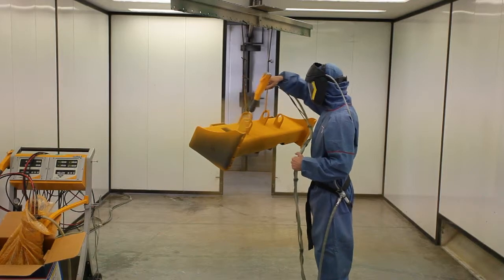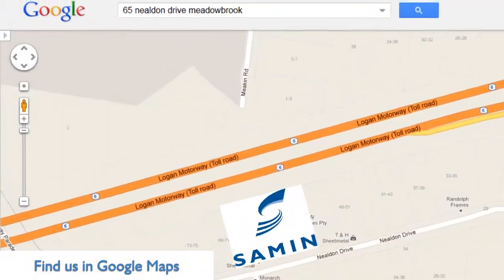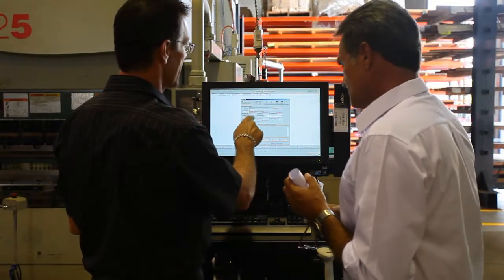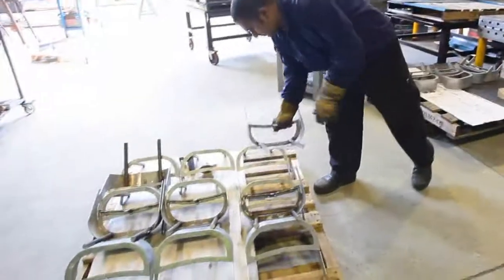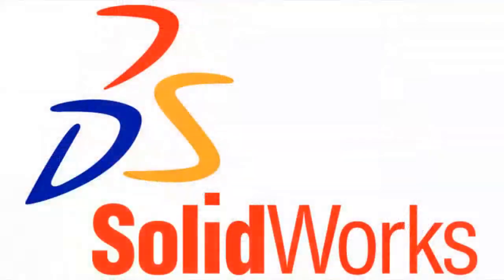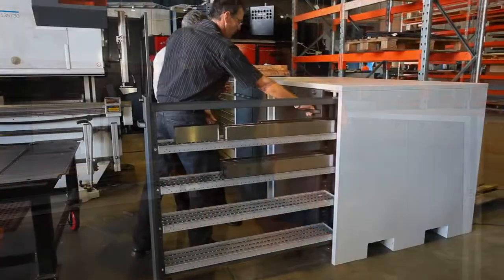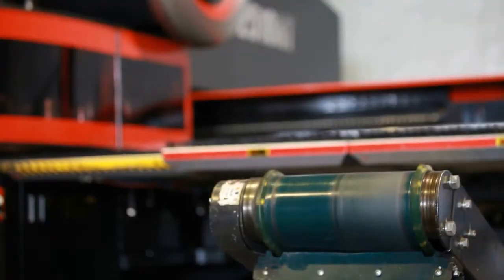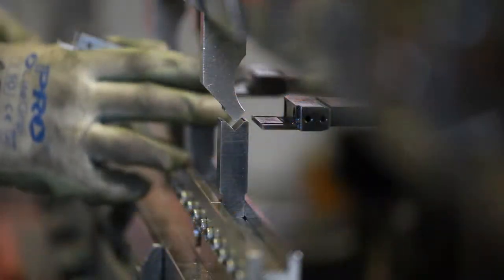Sheet Metal Production In Queensland, Australia